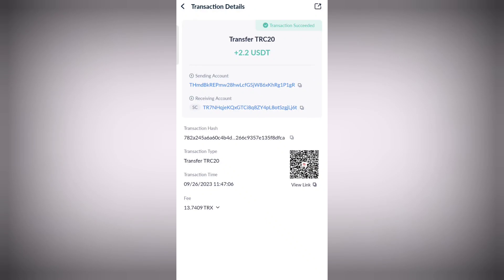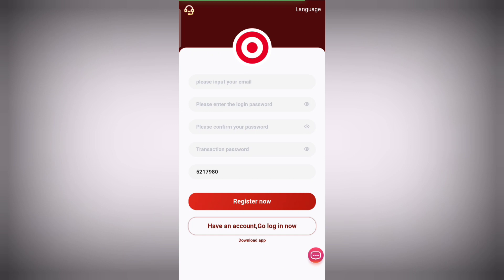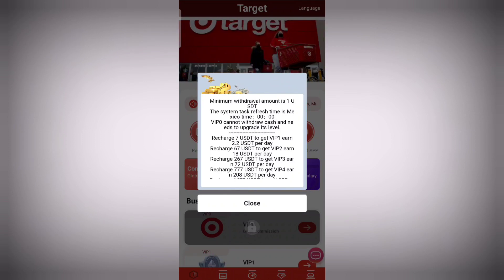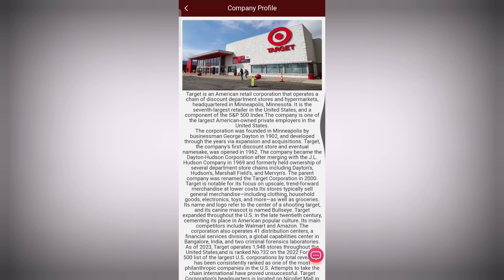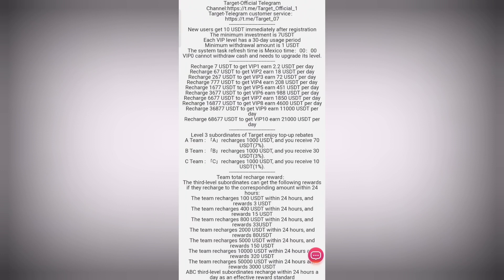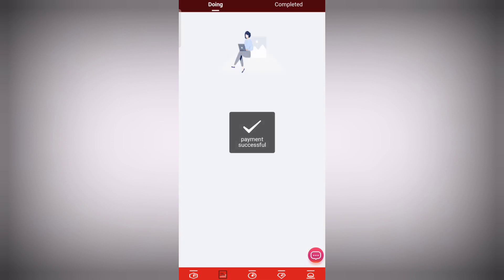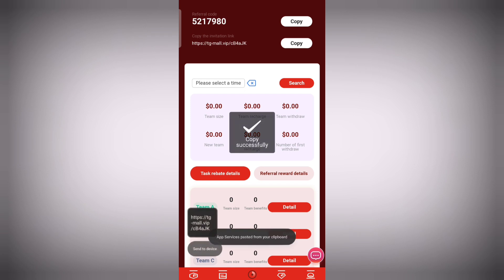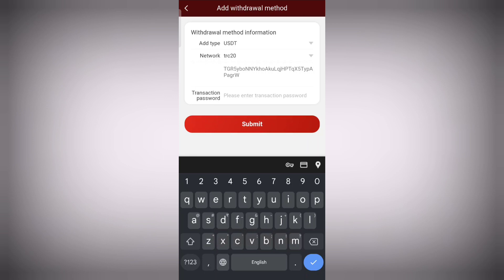💸 Usdt Earning Site | Earn Free Usdt | Best Usdt Investment Site | New Earning Site 2023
Target-Official
New users get 10 USDT immediately after registration
The minimum investment is 7USDT
Each VIP level has a 30-day usage period
Minimum withdrawal amount is 1 USDT
The system task refresh time is Mexico time：00：00
VIP0 cannot withdraw cash and needs to upgrade its level.
Recharge 7 USDT to get VIP1 earn 2.2 USDT per day
Recharge 67 USDT to get VIP2 earn 18 USDT per day
Recharge 267 USDT to get VIP3 earn 72 USDT per day
Recharge 777 USDT to get VIP4 earn 208 USDT per day
Recharge 1677 USDT to get VIP5 earn 451 USDT per day
Recharge 3677 USDT to get VIP6 earn 988 USDT per day
Recharge 6677 USDT to get VIP7 earn 1850 USDT per day
Recharge 16877 USDT to get VIP8 earn 4600 USDT per day
Recharge 36877 USDT to get VIP9 earn 11000 USDT per day
Recharge 68677 USDT to get VIP10 earn 21000 USDT per day

Level 3 subordinates of Target enjoy top-up rebates

A Team : 「A」recharges 1000 USDT, and you receive 70 USDT(7%).
B Team : 「B」recharges 1000 USDT, and you receive 30 USDT(3%).
C Team : 「C」recharges 1000 USDT, and you receive 10 USDT(1%).
Team total recharge reward：
The third-level subordinates can get the following rewards if they recharge to the corresponding amount within 24 hours:

The team recharges 100 USDT within 24 hours, and rewards 3 USDT
The team recharges 400 USDT within 24 hours, and rewards 15 USDT
The team recharges 800 USDT within 24 hours, and rewards 33USDT
The team recharges 2000 USDT within 24 hours, and rewards 80USDT
The team recharges 5000 USDT within 24 hours, and rewards 150 USDT
The team recharges 10000 USDT within 24 hours and rewards 320 USDT
The team recharges 50000 USDT within 24 hours and rewards 3000 USDT

ABC third-level subordinates recharge within 24 hours a day as an effective reward standard

order grabbing app without investment
order grabbing app
order grabbing website
new order grabbing website
order grabbing earn money
usd mining sites 2023
usdt order grabbing sitenew order grabbing app 2023
grab fort pro
new free usdt mining website 2023
usdt mining app
grab 50 order
new usdt site
usdt grabbing site
investment platform
new grab project
new usdt earn site
new order grab app
grabbing site usdt
new usdt sites 2023
new usdt mining application 2023
usdt investment site
usdt investment
usdt earning site
real usdt investment site
new investment site 2023
dollar investment site
free usdt
free usdt earn
usdt site
new usdt investment site
crypto investment site
daily usdt earning site
tron mining